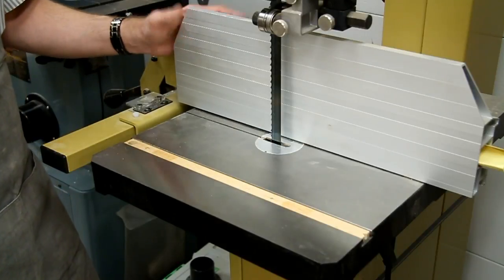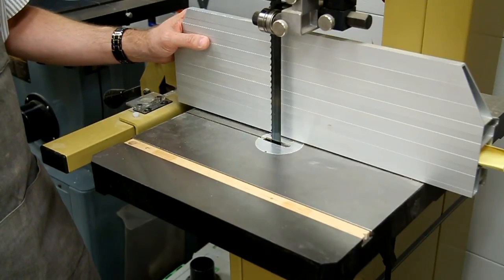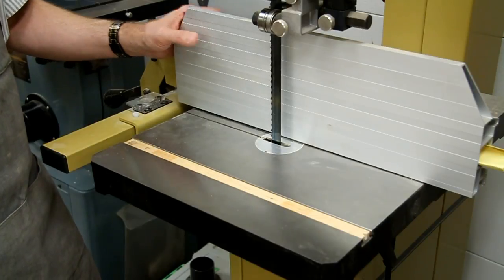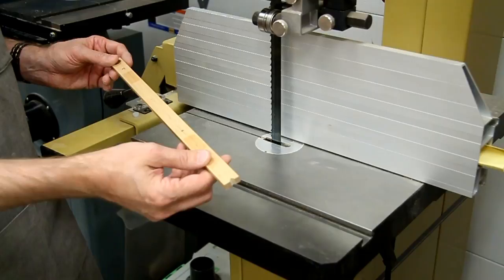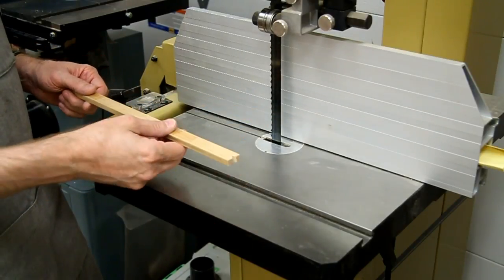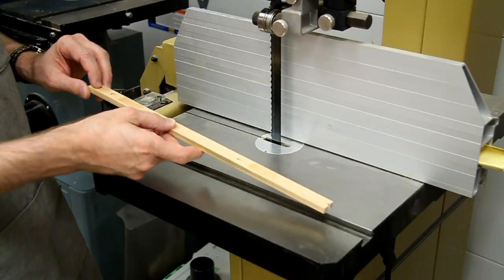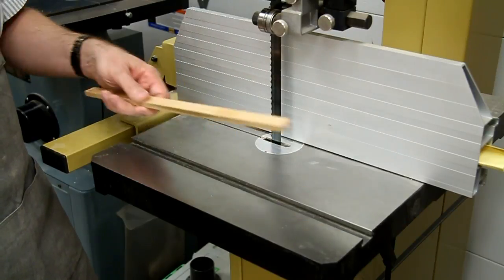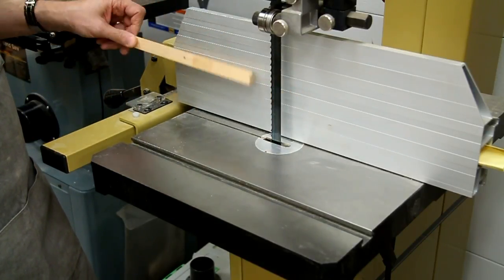Push stick for the Bandsaw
See a simple push stick for the bandsaw that you'll never be without. I saw this in the October 2014 issue of Fine Woodworking, an idea from Tim Rousseau (I thought it was a reader, as I say in the video).